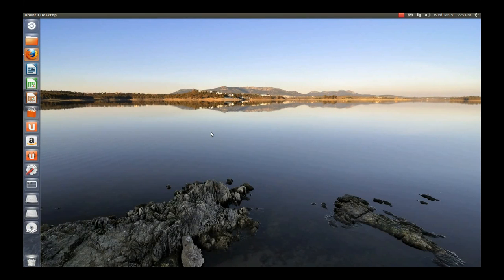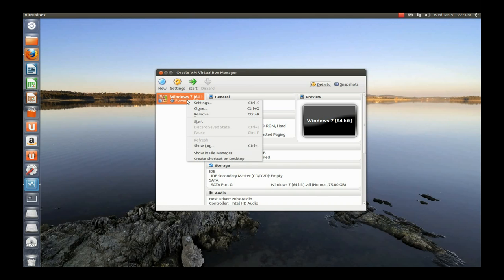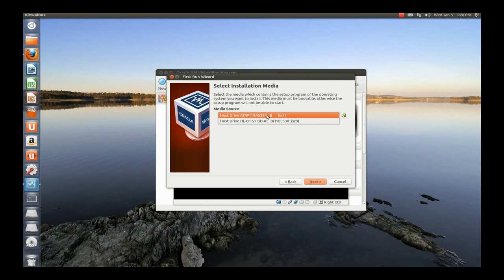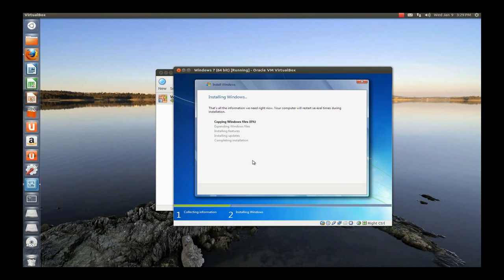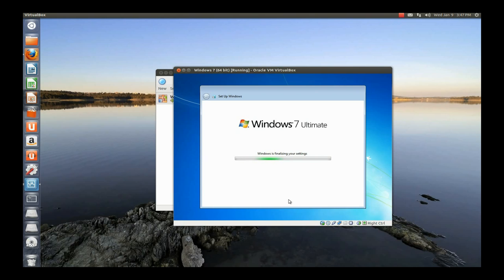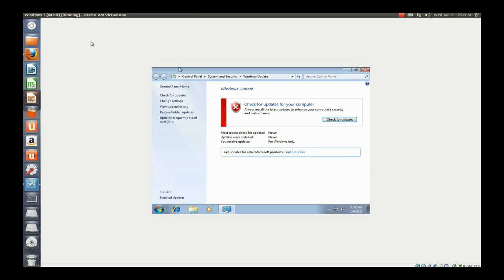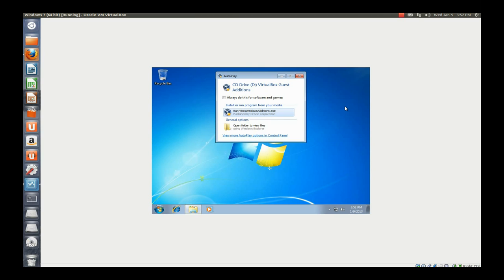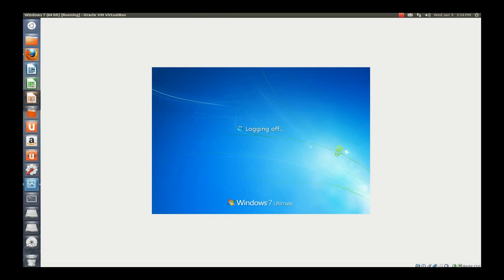Installing Oracle Virtualbox in Ubuntu 12.10 without Errors Part 2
This helps you install Oracle's Virtualbox in Ubuntu 12.10 without the dreaded Kernel driver not installed (rc=-1908) error. Courtesy of and Parts 3